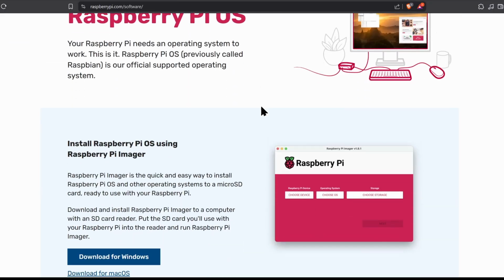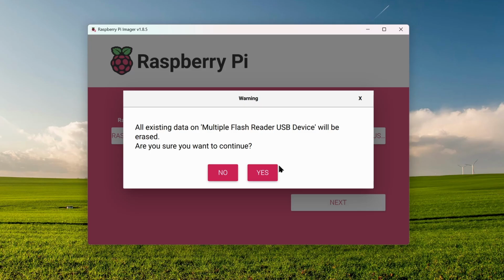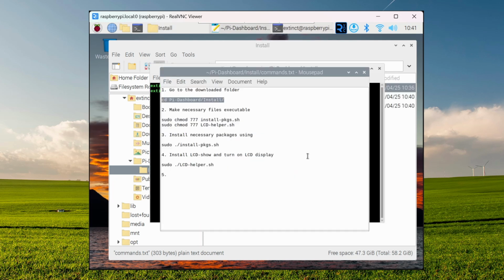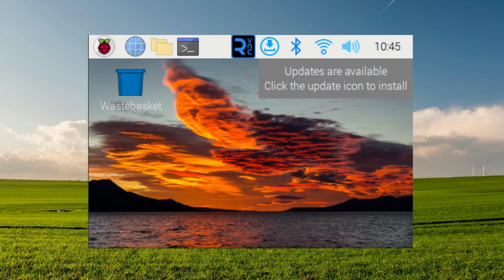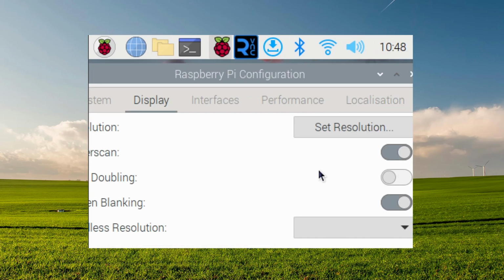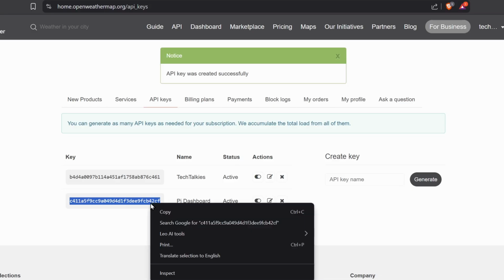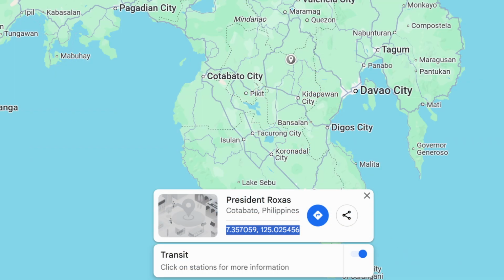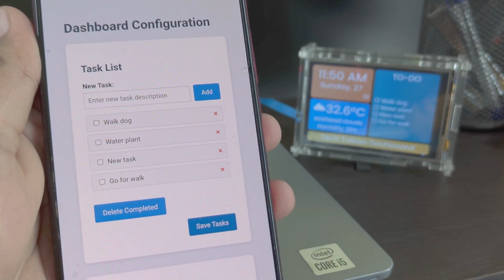Simple Raspberry Pi Custom Dashboard | Full Python code and tutorial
A Python-based touchscreen dashboard for the Raspberry Pi Zero 2W. Displays real-time weather, time, date, tasks, and other system or online information using a custom UI built with Pygame.

Chapters:
00:00 Intro
00:15 Components
00:41 Install Pi OS
01:51 Install packages
03:24 Configure LCD
04:45 Weather API
05:25 Configure dashboard
06:25 Customize dashboard
06:56 Outro